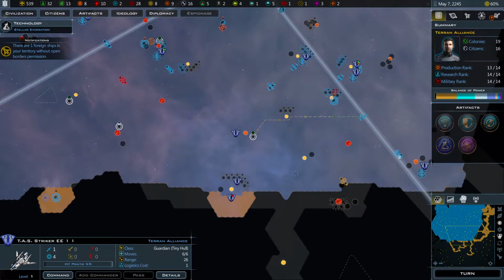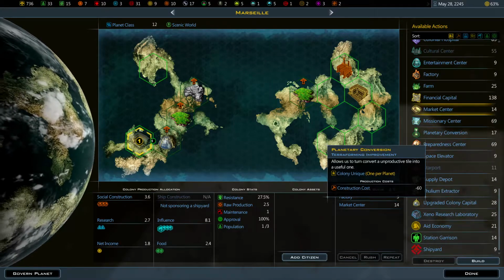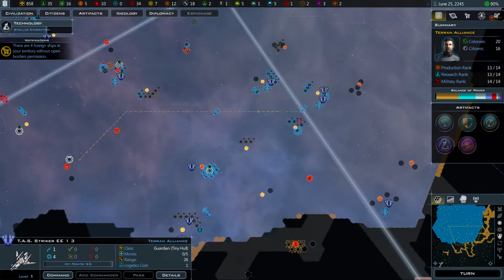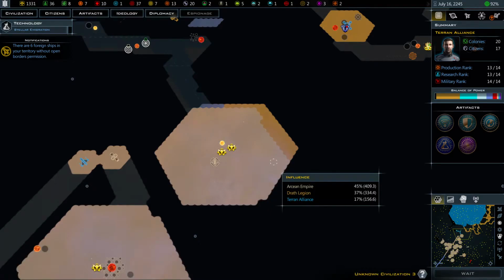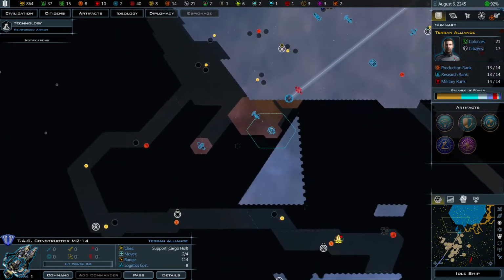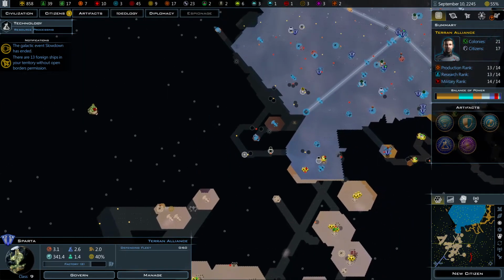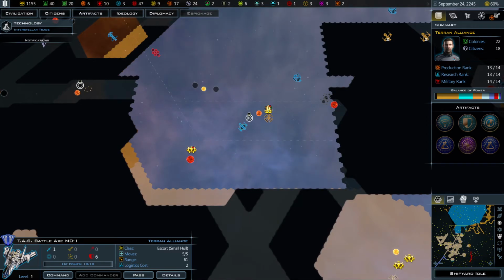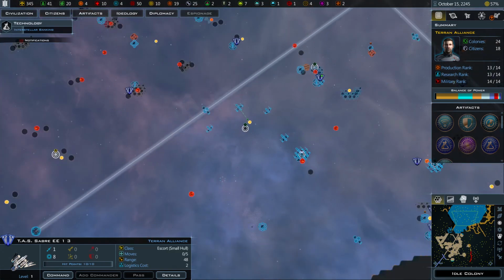Galactic Civilizations 3 - Terran Alliance Ep. #4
"...There is a Crusade coming. of Humans..."